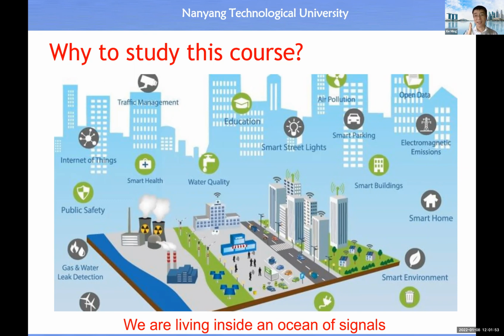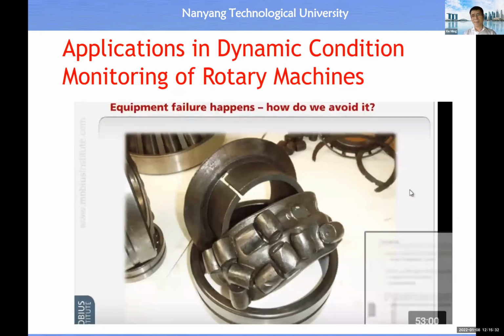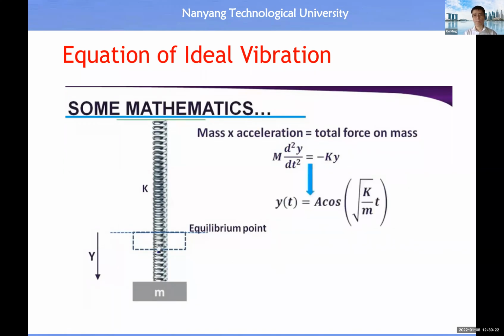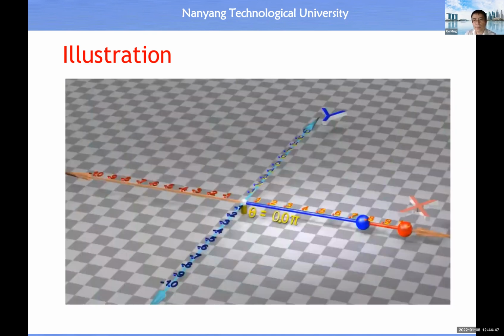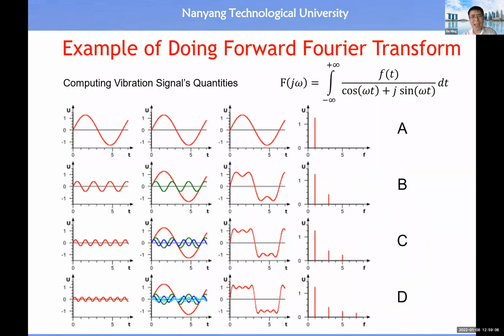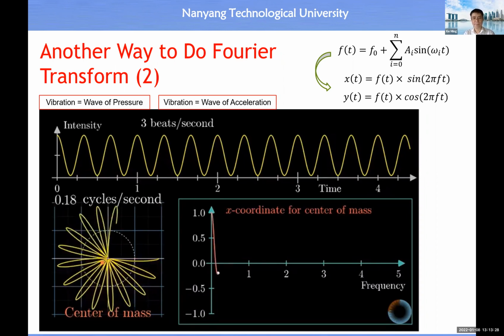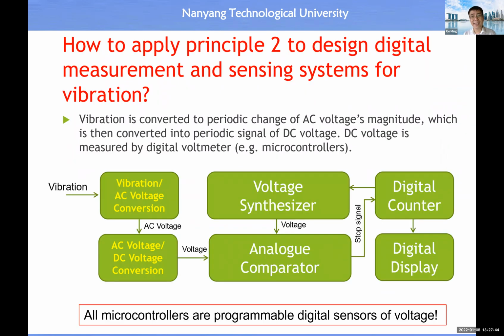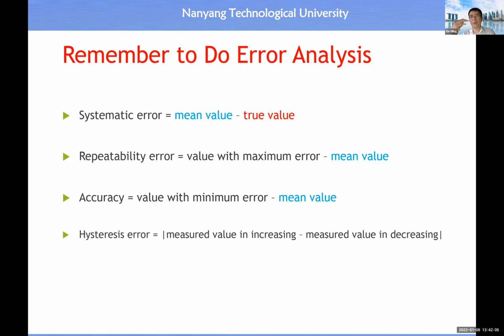MA4822 XM Measurement of Vibration